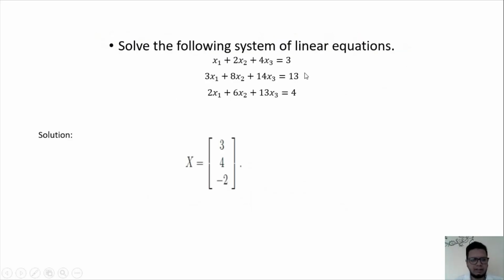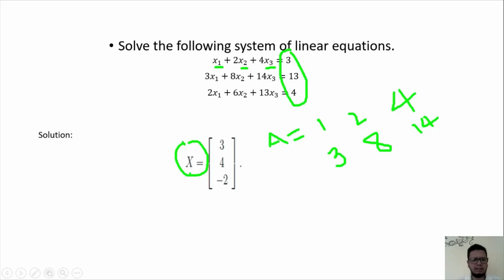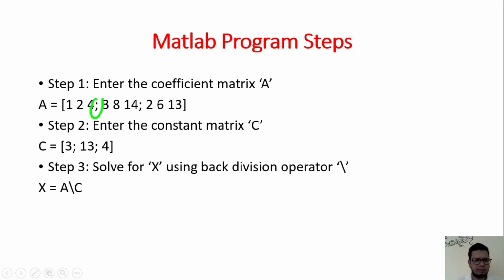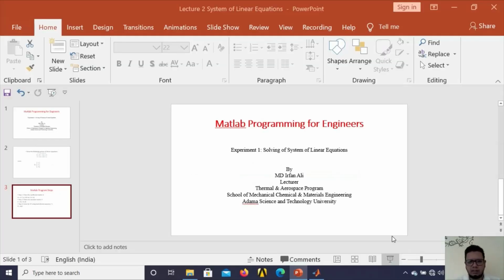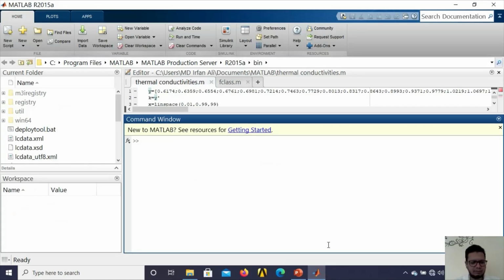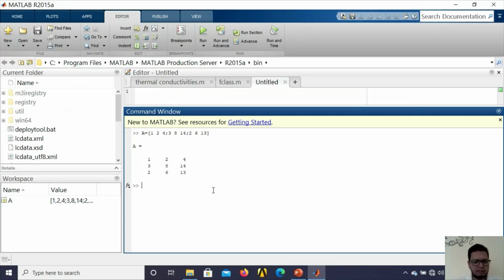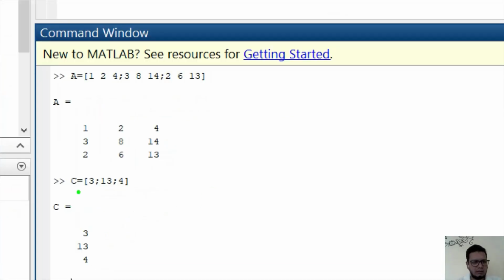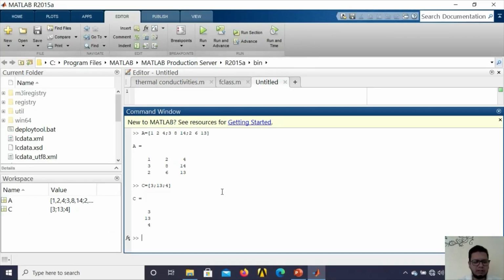Lecture 2 Solving System of Linear Equations in Matlab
Solving System of Linear Equations in Matlab and LU Decomposition Method.

Numerical Methods for Engineers link:
Numerical Methods for Engineers (Gate Course)

link to buy ebook:

link to buy paperback book: